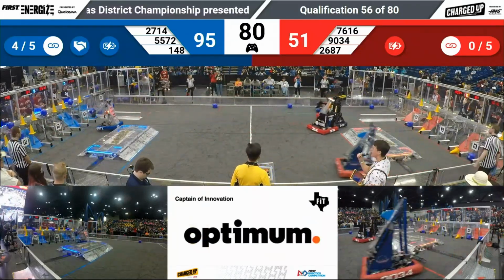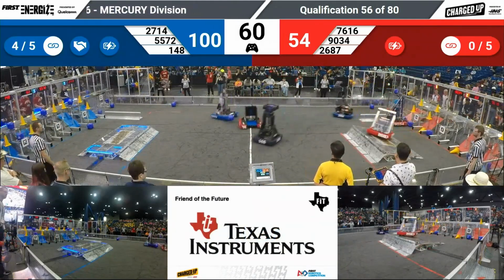FiT Mercury 2023 Q56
FiT Texas District Championship Event 2023 - Mercury Qual Match 56
Date: 4/7/2023